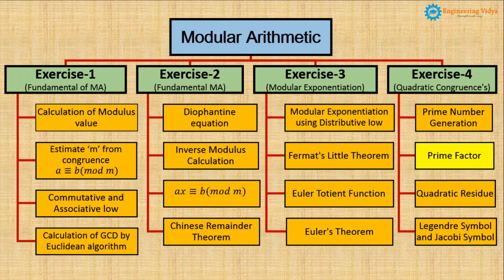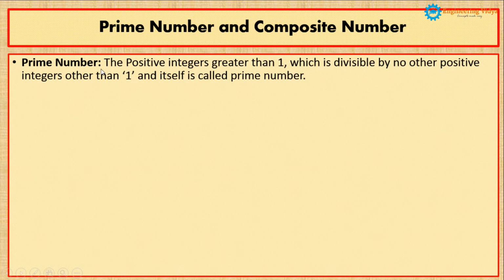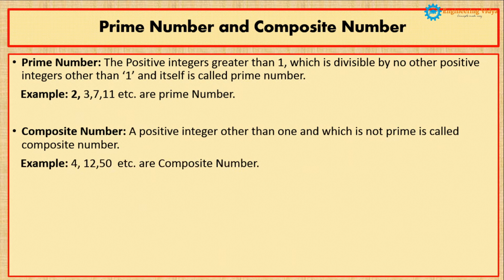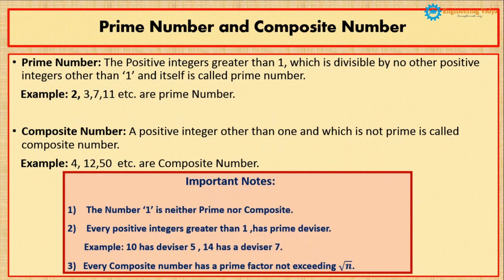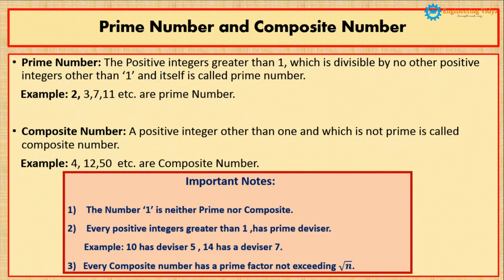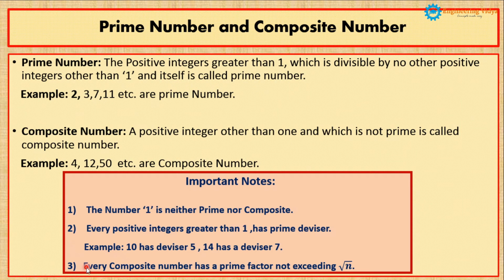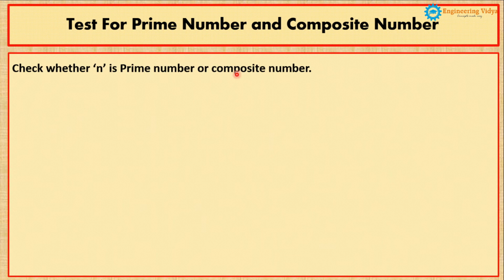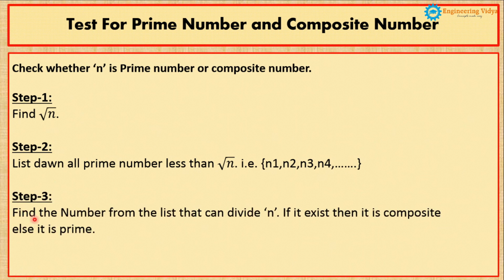66. Prime Number and Composite Number Test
Prime Number and Composite Number Test